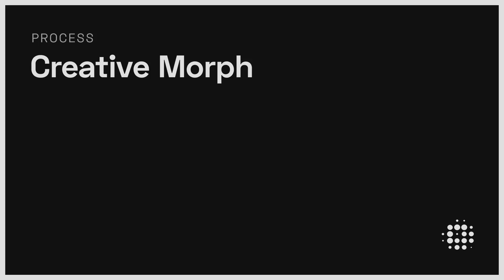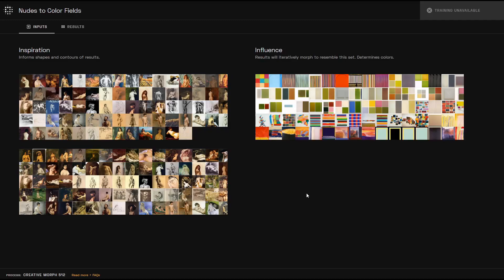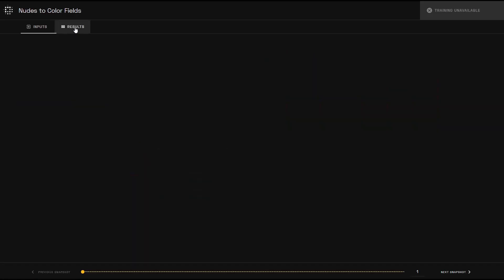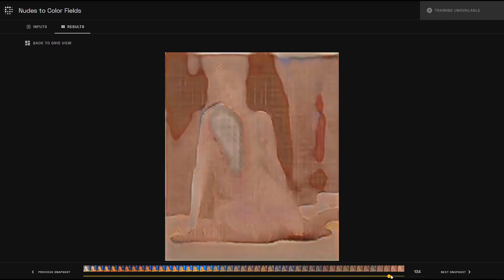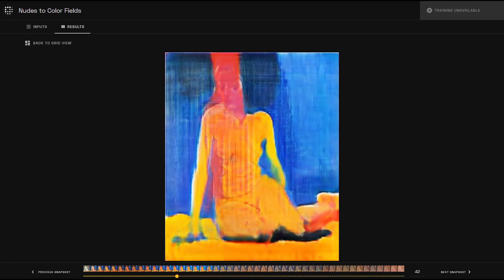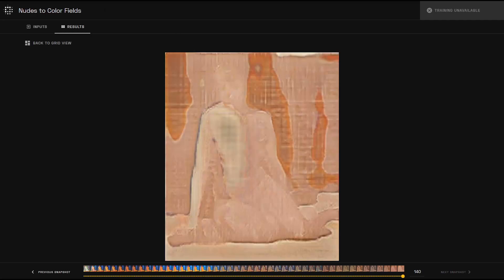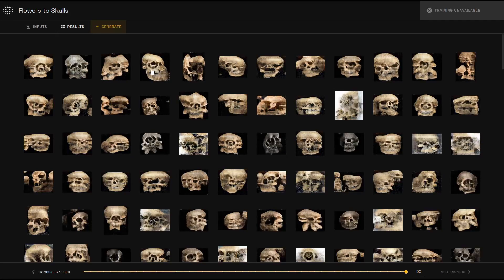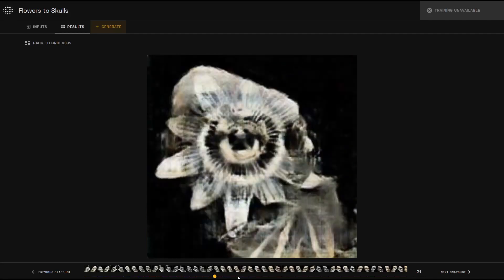Tutorial - Creative Morph - Train your AI to morph images from one set to another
Creative Morph is an AI process that generates a sequence of images transitioning between two sets: inspirations and influences. Results initially resemble the Inspirations and converge toward the Influences input set. The images in-between are exploratory mixtures of the two.

INPUT

Two sets of 30+ images
Inspiration: Informs shapes and contours of results.
Influence: Results will iteratively morph to resemble this set. Determines colors.

RESULTS
512 x 512 images
Each iteration of training generates one output image per Inspiration image
provided.

RECOMMENDED TRAINING
1 hour 40 minutes, about 50 snapshots